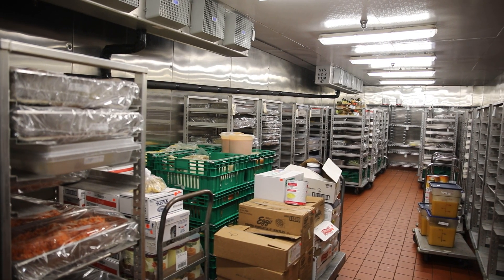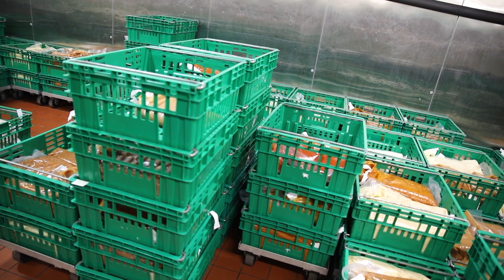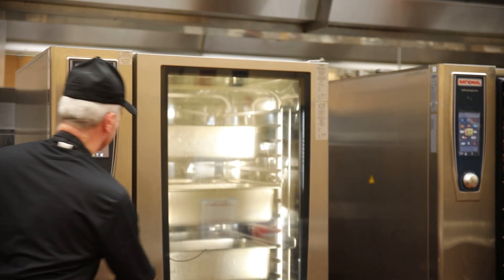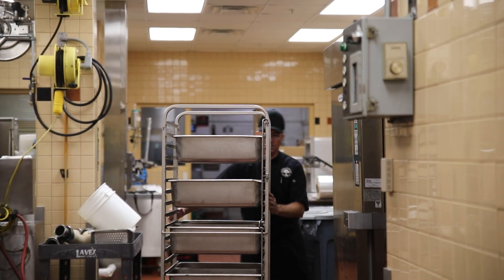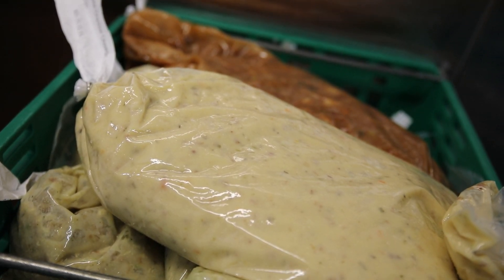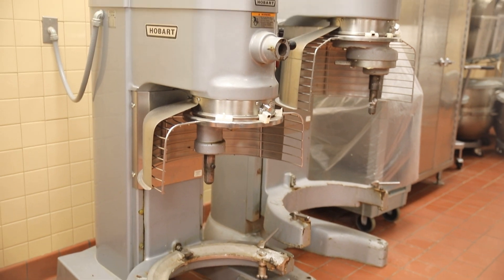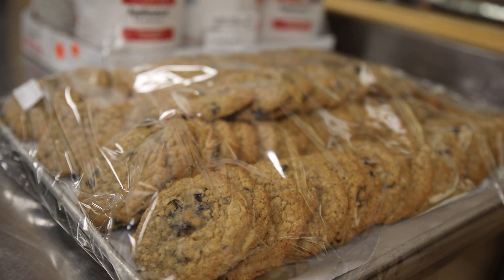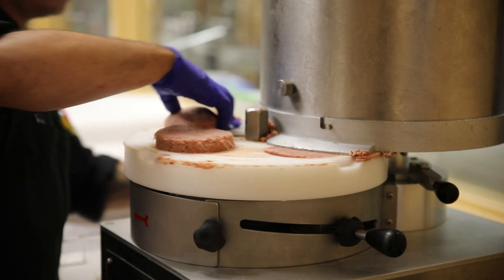Celebrating Culinary Arts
Masonic Village at Elizabethtown's culinary arts center uses state-of-the-art technology to provide thousands of meals and food daily to feed residents and employees across campus. Staff use their skills and creativity, as well as fresh produce and beef grown on site, to delight diners.